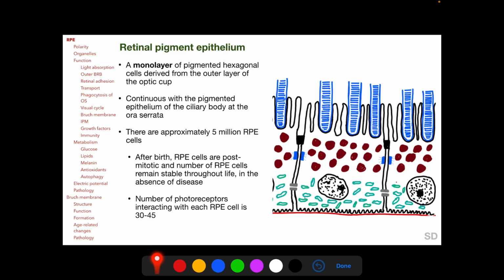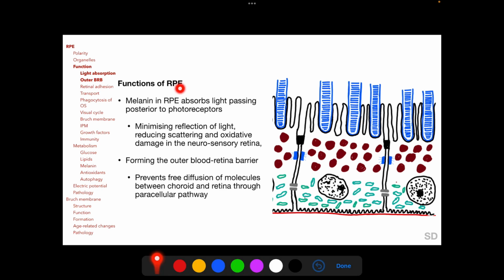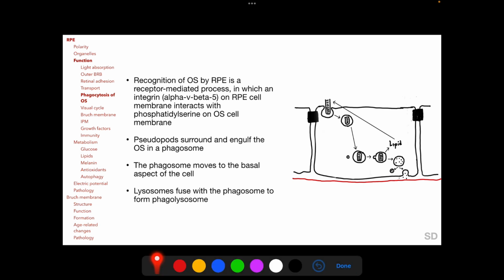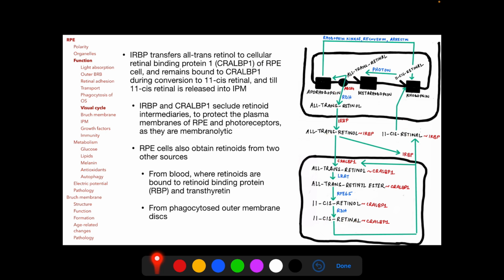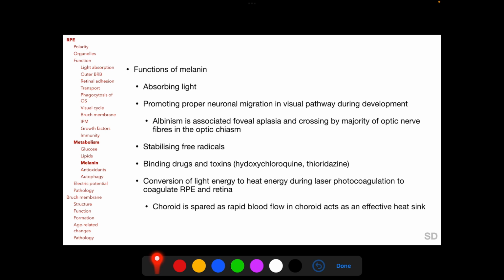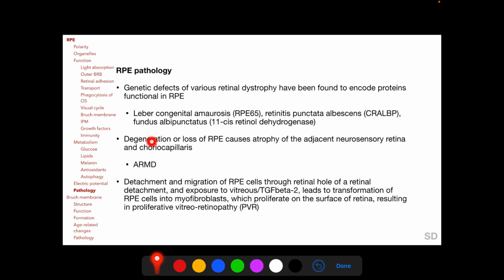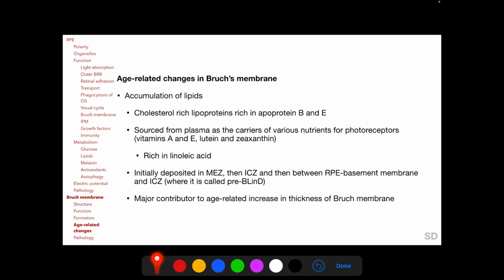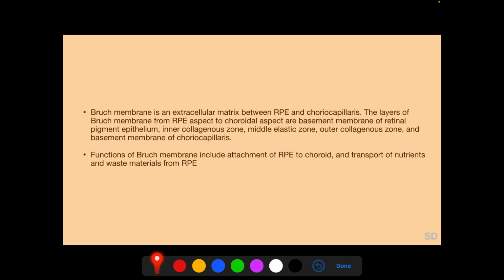Retina: Session 04: Retinal Pigment Epithelium and Bruch’s Membrane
Topics:

- Retinal Pigment Epithelium
         - Polarity
         - Organelles
         - Functions
                 - Light absorption
                 - Outer blood retinal barrier
                 - Retinal adhesion
                 - Transport
                 - Phagocytosis of outer segments
                 - Visual cycle
                 - Formation of Bruch’s membrane
                 - Formation of interphotoreceptor matrix
                 - Secretion of growth factors
                 - Immunological
          - Metabolism
                 - Glucose
                 - Lipid
                 - Melanin
                 - Antioxidants
                 - Autophagy
          - Electric potential
          - Pathology
- Bruch membrane
          - Structure
          - Functions
          - Age-related changes
          - Pathology